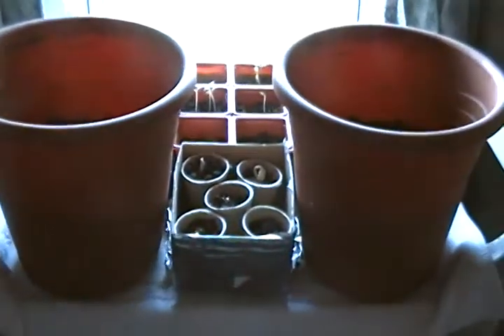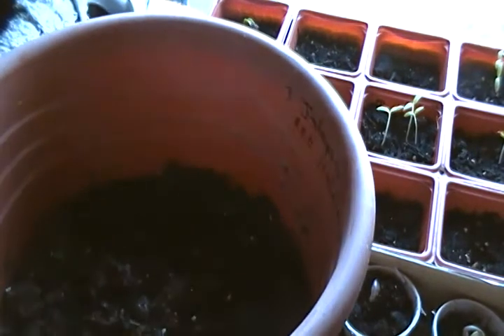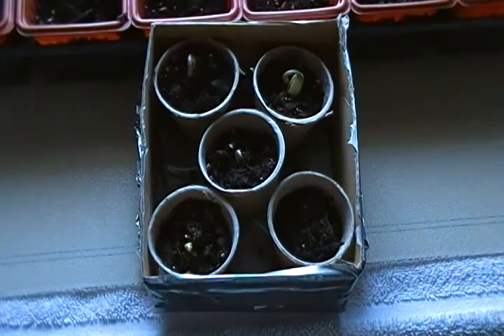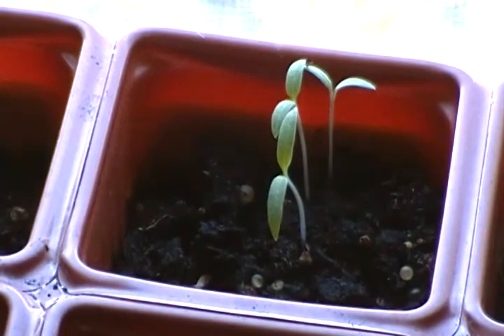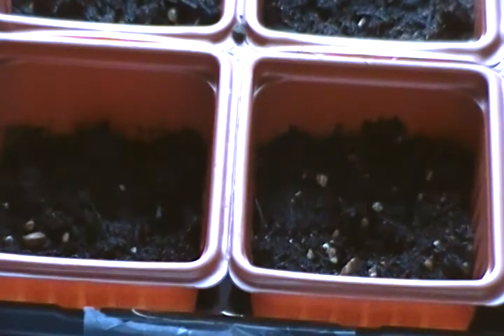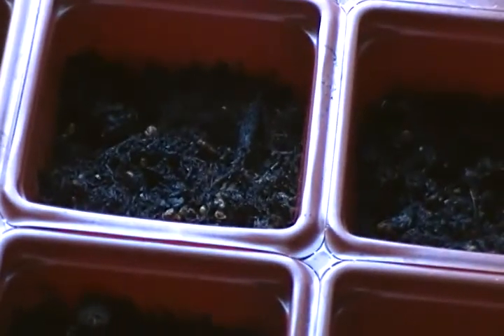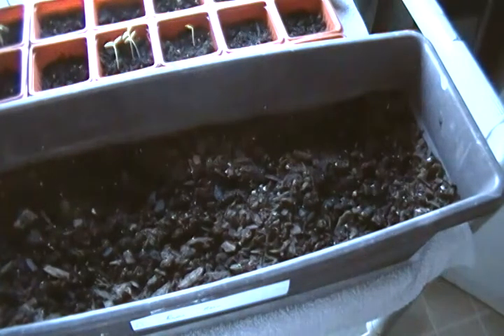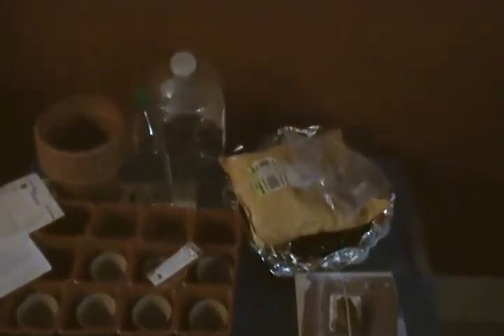I'm TRYING to help you...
I've been trying to let you KNOW you need to grow some CLEAN food, NOT G.M.O. "crap". is but one site, make sure you use HEIRLOOM seeds if you want NUTRITIOUS vegetables.